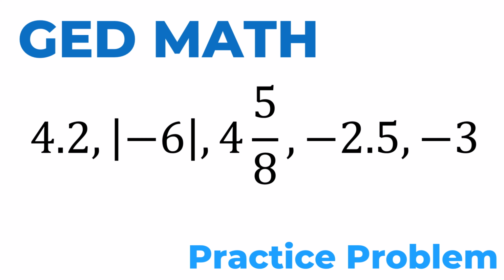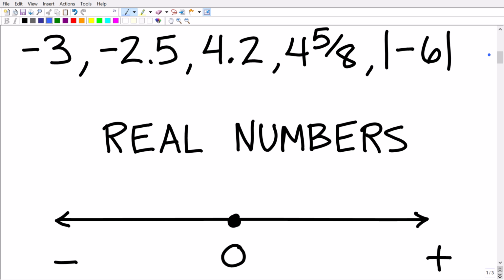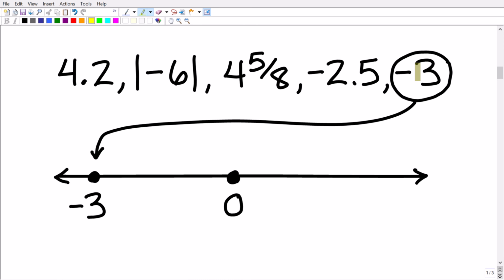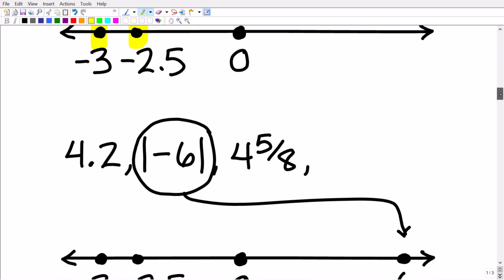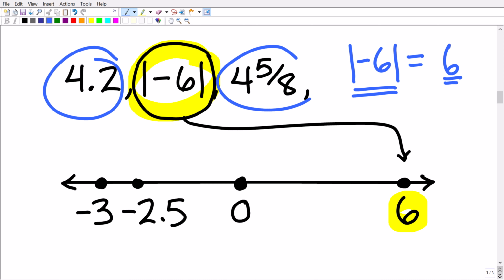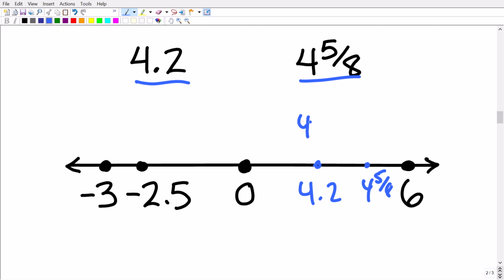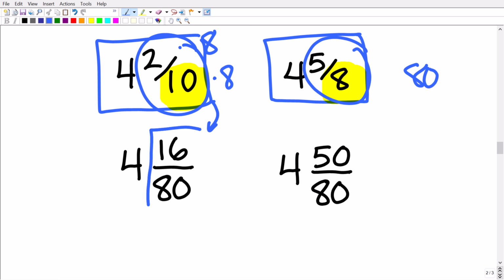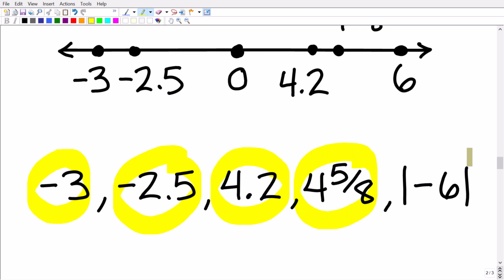GED Math Basics – Don’t Get These Problems WRONG! | Least to Greatest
This GED® math problem looks easy — but it’s one of the most common ways students lose points on the GED Math test.
In this video, we solve a least to greatest ordering problem step-by-step, showing you exactly how the GED tests number sense, negatives, decimals, and fractions — and where students usually slip up.
If you’ve ever rushed through a “simple” problem and gotten it wrong, this video will help you slow down, spot the trick, and answer with confidence on test day.
• How to correctly arrange numbers from least to greatest
• Common GED math traps hidden in basic skills problems
• How to compare integers, decimals, and fractions
• How to avoid losing easy points on the GED Math test
Who This Video Is For
• GED test-takers struggling with basic math
• Adult learners returning to math after years away
• Students who miss points on “easy” GED questions
• Anyone who wants clear, no-stress explanations
👉 Need Full GED Math Prep?
Get complete GED Math lessons, practice problems, and step-by-step instruction taught by a certified teacher with over 20+ years of experience.

✔️ Covers all GED Math topics
✔️ Designed for adult learners
✔️ Step-by-step video instruction
✔️ Practice worksheets with solutions